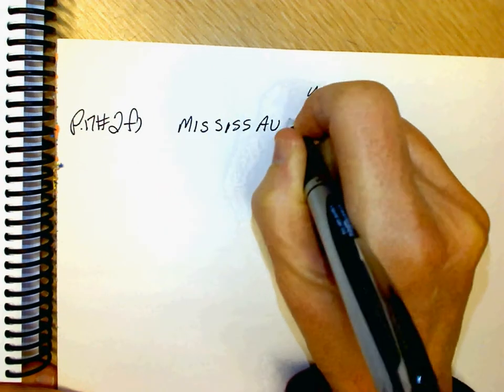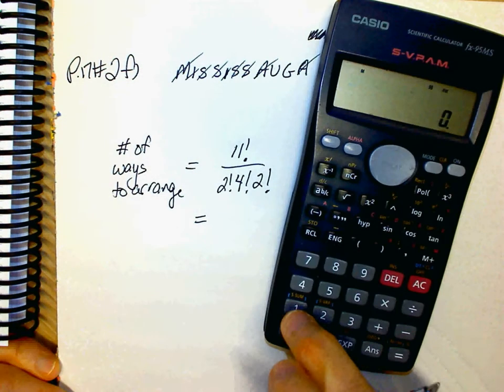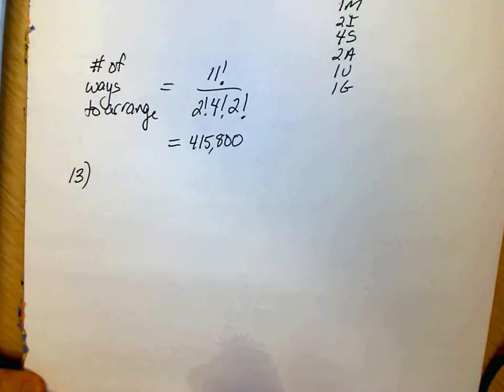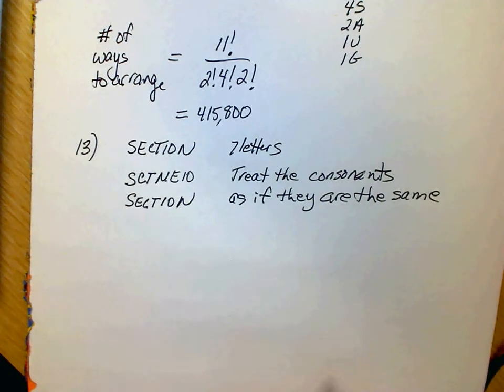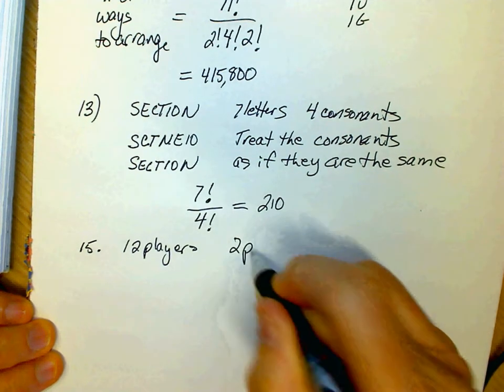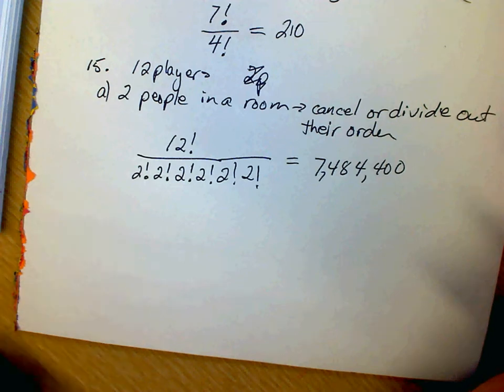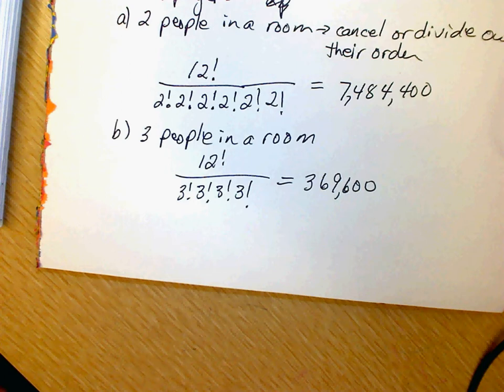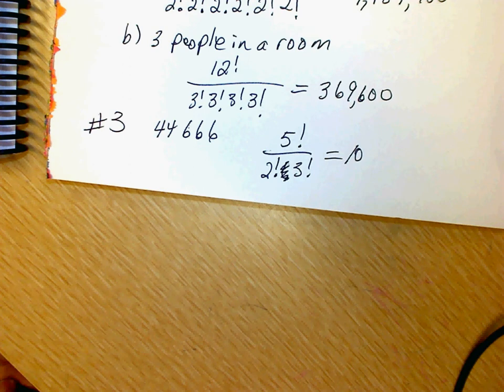Grd 12 HW Some Objects Alike